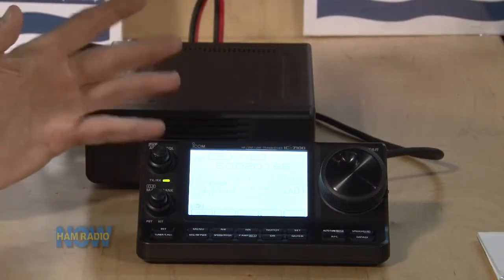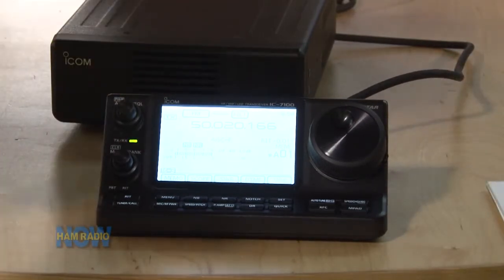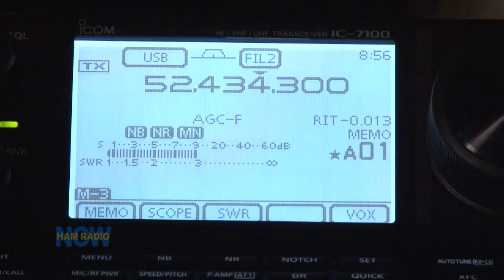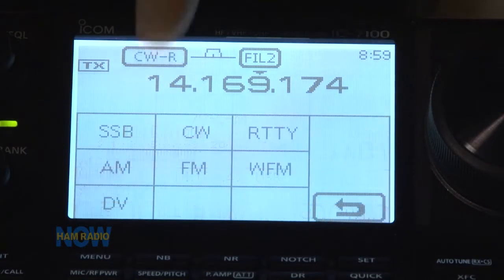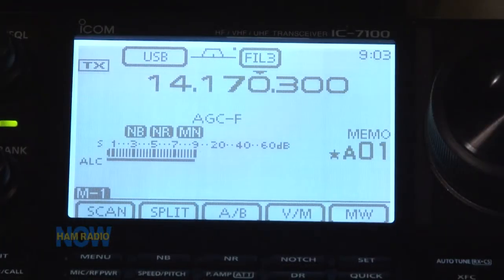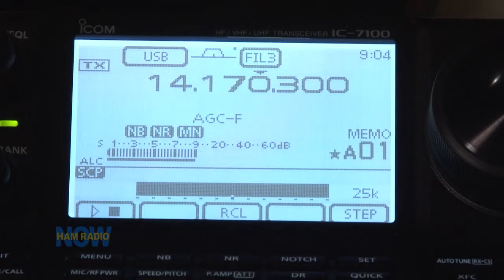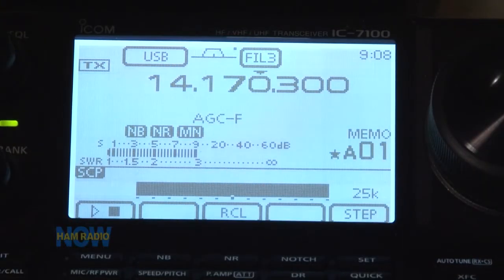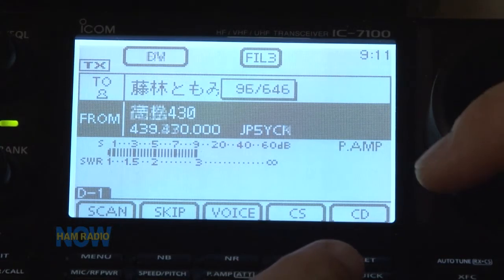ICOM 7100 Hand's On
Icom IC-7100 the new ham radio. Jeff & Gary poke and prod at this new radio's touch-screen, looking at things like responsiveness, menu depth, "usability," in a very early first look.